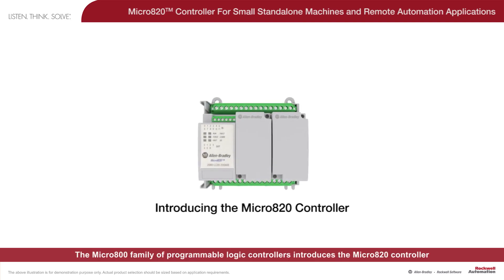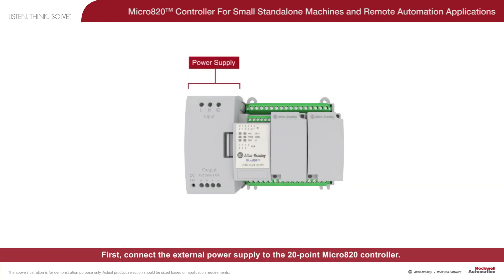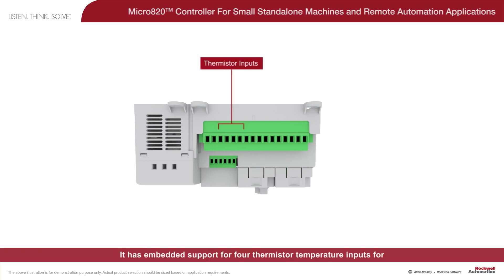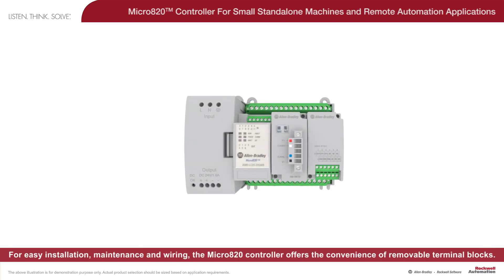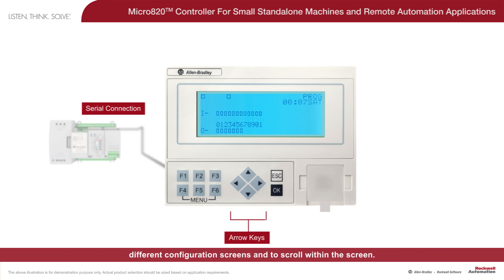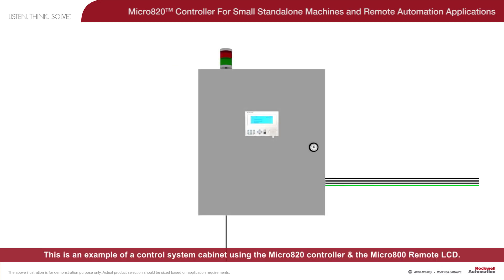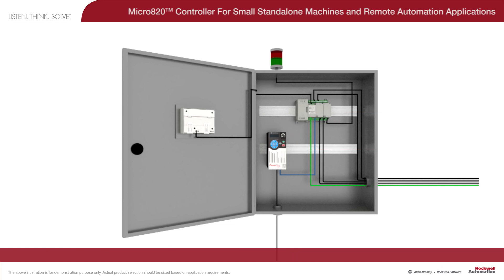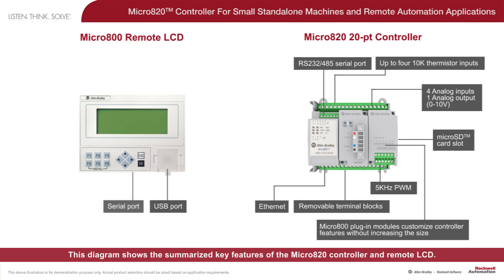Rockwell Automation Micro820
The Rockwell Automation Micro820 controller is part of the Micro800 family of PLCs, designed to deliver flexible and cost-efficient control for small standalone machines and remote automation projects. This animated video demonstrates:

Key features of the Micro820 controller and its remote LCD module
-How Micro820 enables simple and reliable control system integration
-A practical example of its use in a control cabinet setup

The Micro820 is a versatile solution for OEMs and system integrators seeking compact, customizable automation.

Klinkmann is the leading Finnish provider of automation, electrification, and digitalization solutions. As an authorized Rockwell Automation distributor across Finland and the Baltics, we help companies improve efficiency, reliability, and performance with world-class technologies.